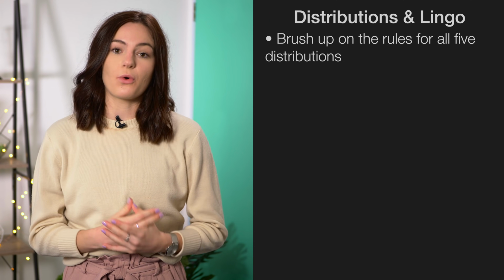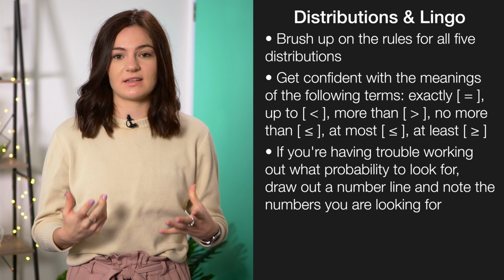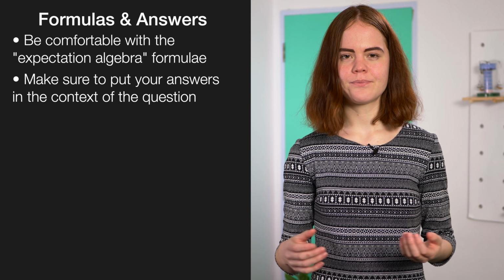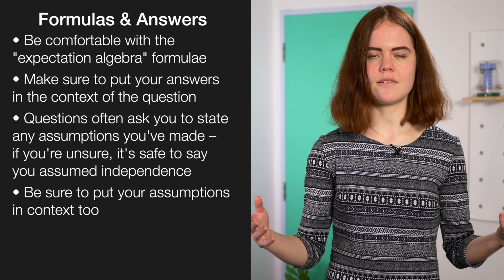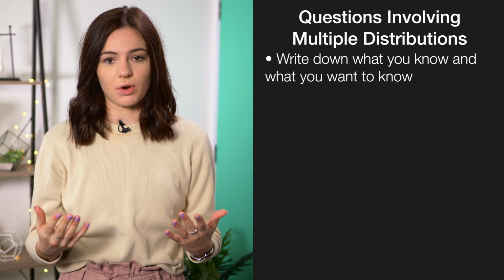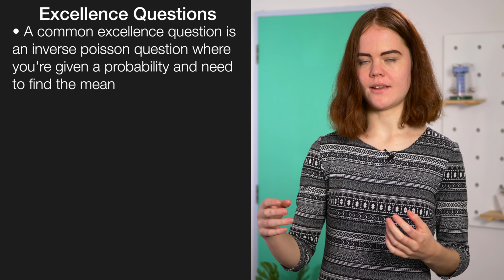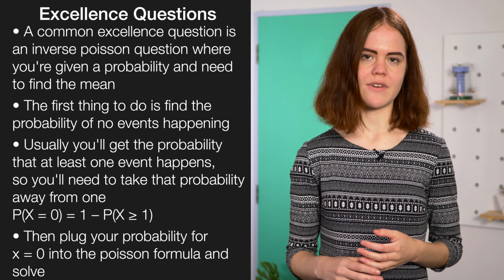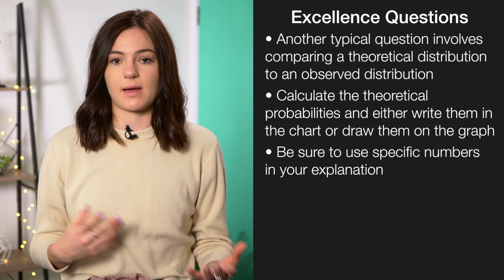Probability Distributions | NCEA Level 3 Statistics Strategy Video | StudyTime NZ